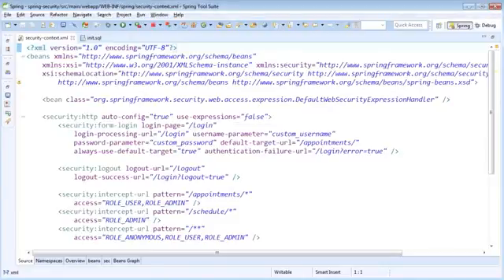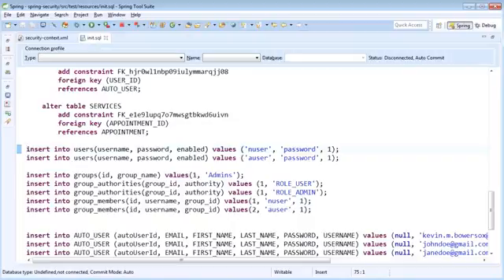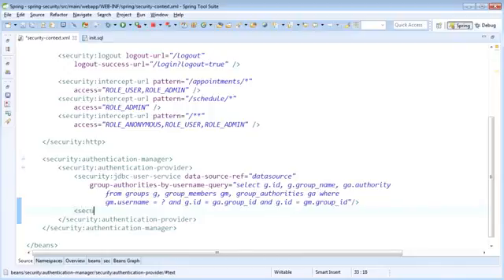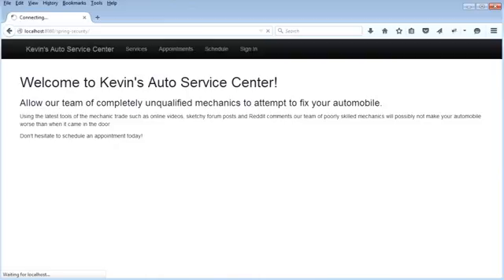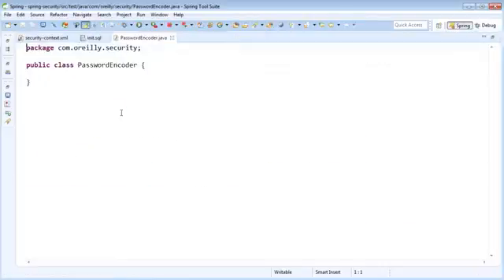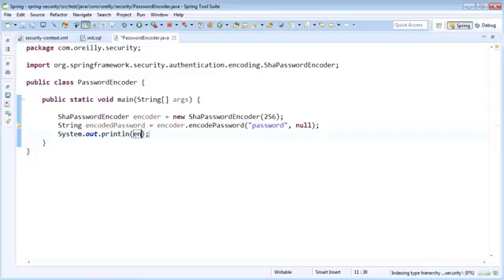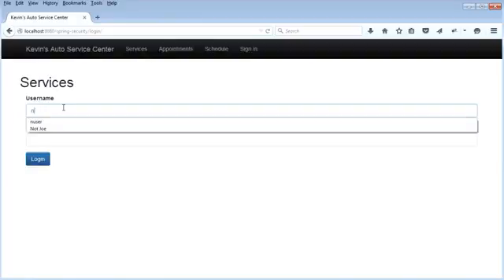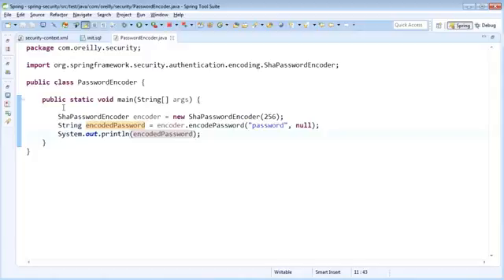Spring Security 26 Encoding Password